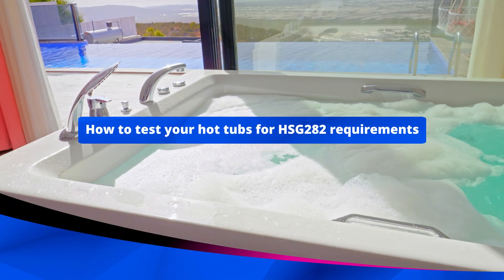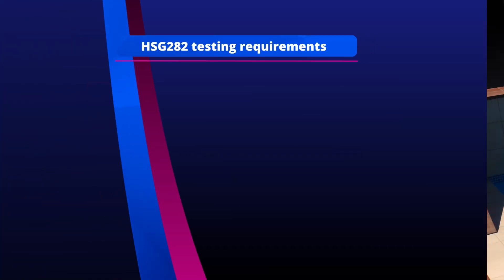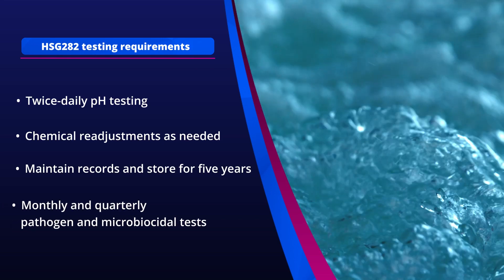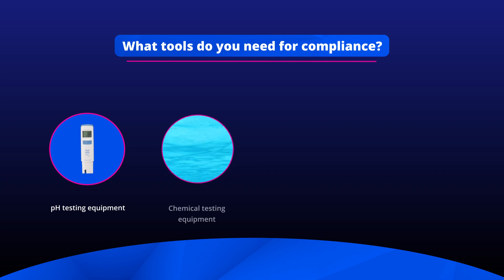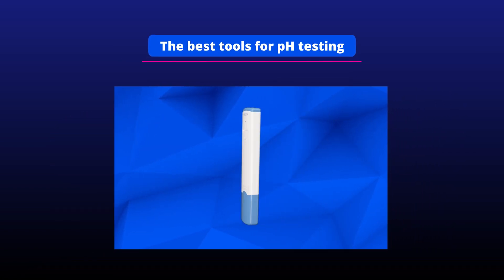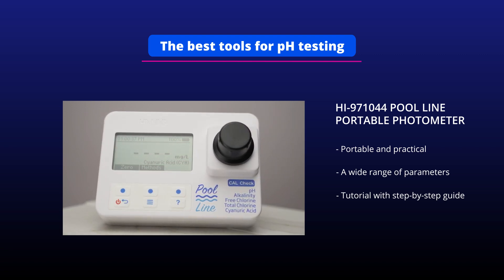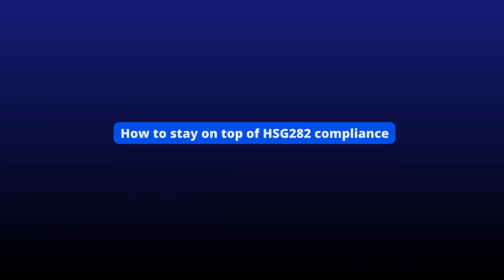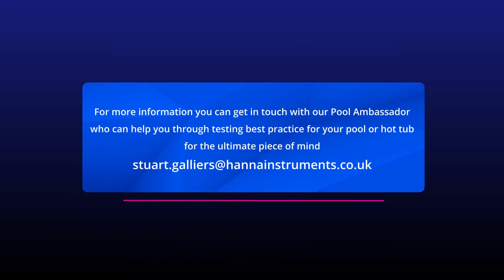How to test your hot tubs for HSG282 requirements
Want to know how to test your hot tubs for HSG282? Our quick video gives you all the details for fast, easy HSG282 compliance with the right tools for the job.

Understanding testing requirements, investing in the right tools and following proper processes are all key to complying with HSG282 legislation.

📩 Need guidance on HSG282 for hot tubs or looking to invest in high-quality pH testers for HSG282 compliance?

Timestamps:

0:00 - How to test your hot tubs for HSG282 requirements
0:11 - HSG282 testing requirements
0:31 - What tools do you need for compliance?
0:49 - The best tools for pH testing: HI-981074
1:00 - The best tools for pH testing: HI-971044
1:09 - The best tools for pH testing: BL-100-00
1:18 - How to stay on top of HSG282 compliance
1:31 - Speak to our Pool Ambassador today

What are HSG282 testing requirements?

✔ Twice-daily pH testing
✔ Chemical readjustments as needed
✔ Maintaining and storing 5 years of records
✔ Monthly/quarterly testing for pathogens

🌊 Read all about HSG282 in our complete guide, available here now